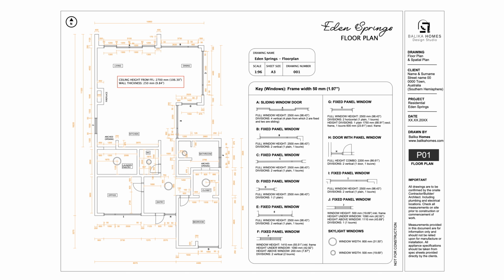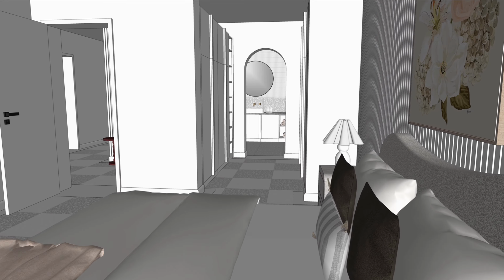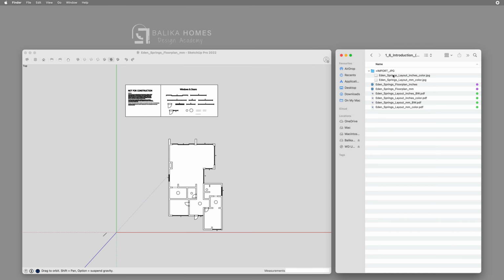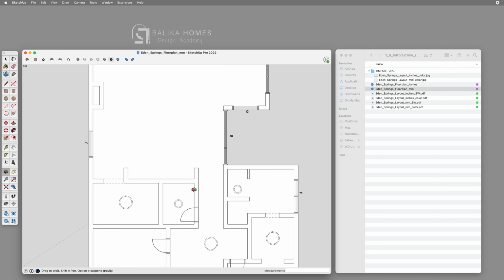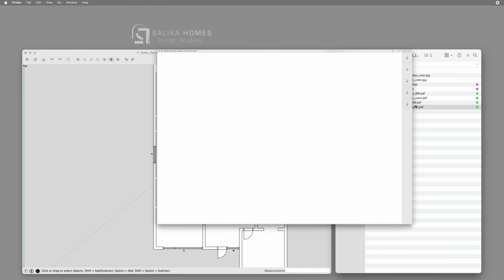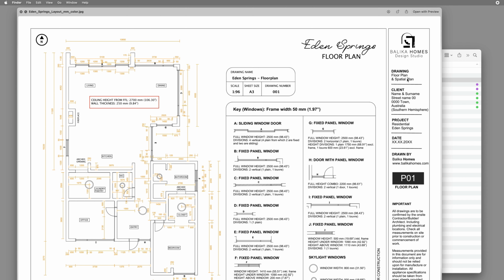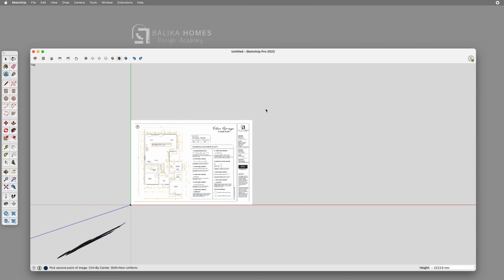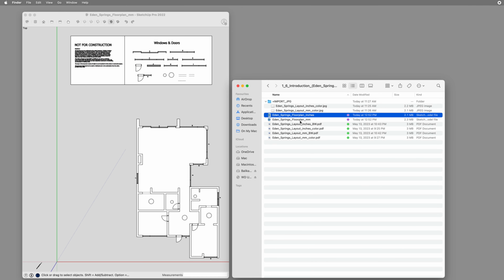MODULE 1 - 1.7 - Introduction to "The Eden Springs Floorplan" - THE ULTIMATE SKETCHUP COURSE